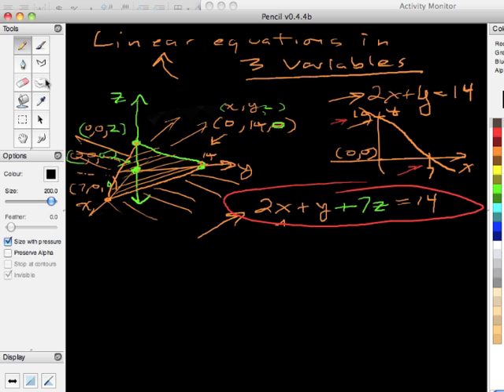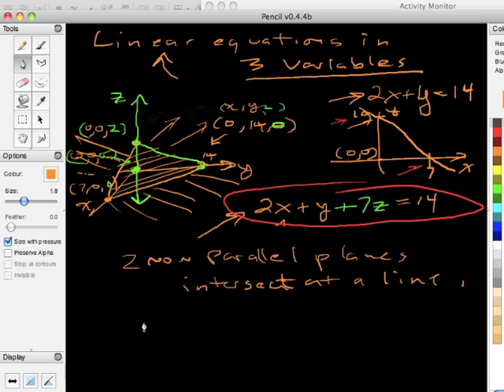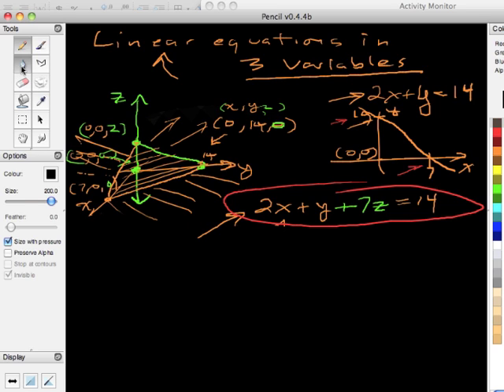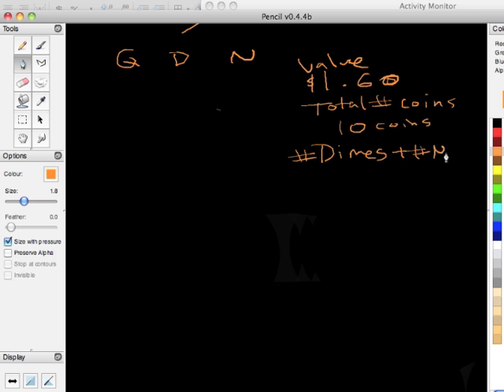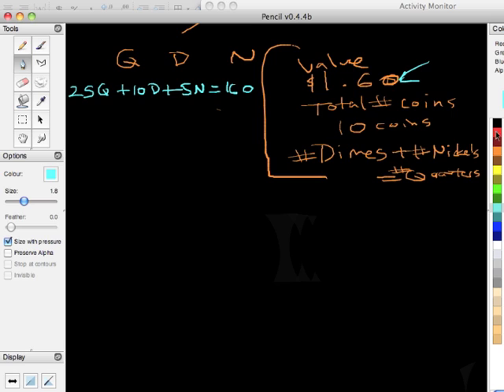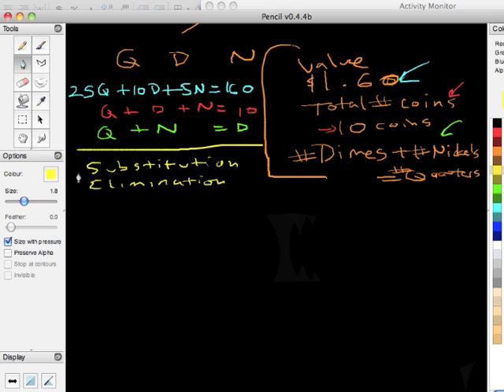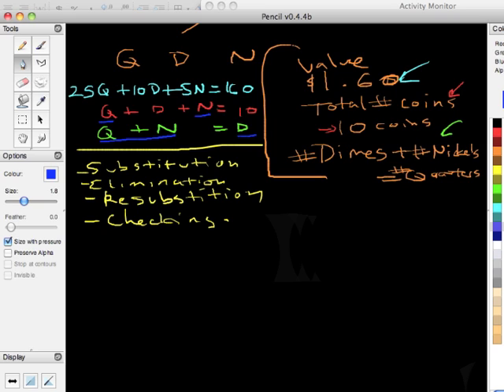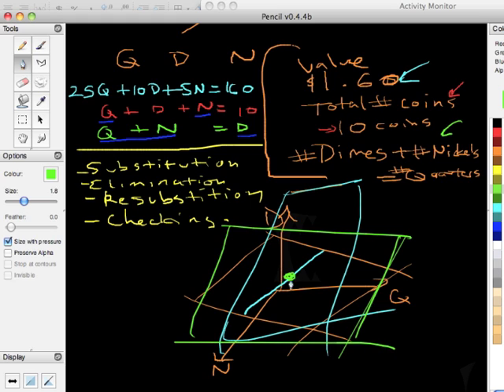Alg2_Linear_Equations_3d_example